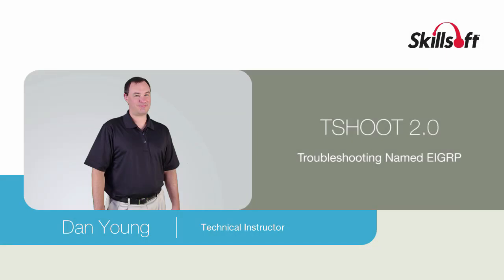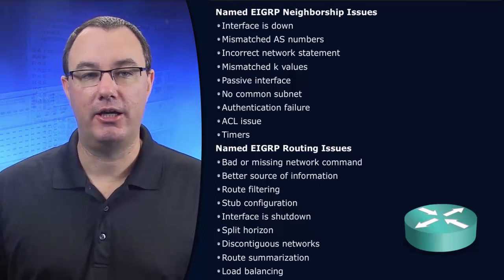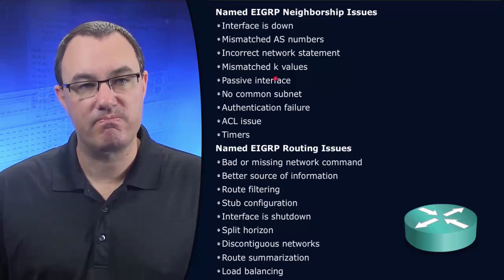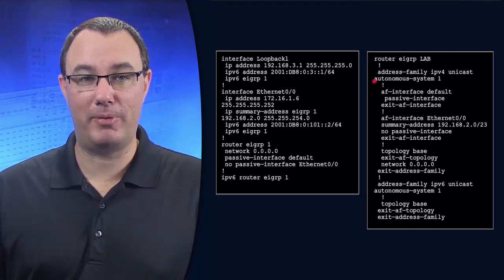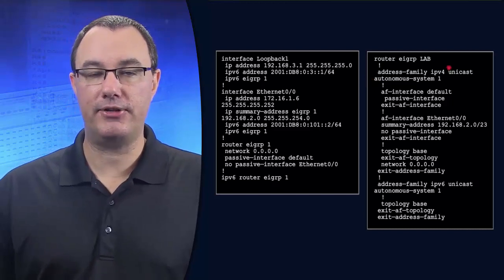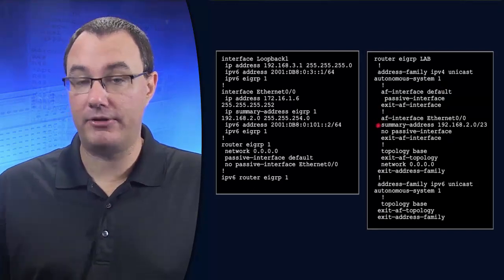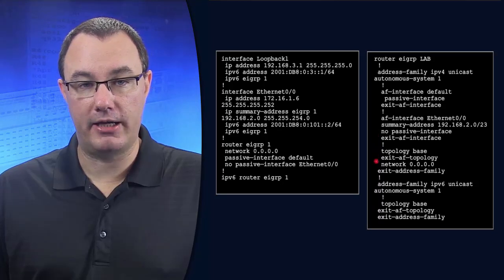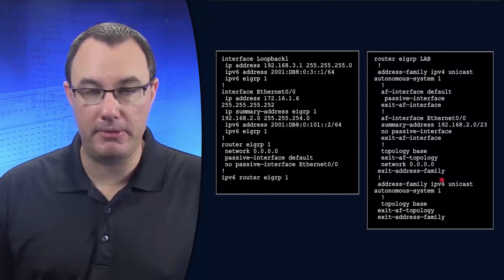19 TSHOOT Troubleshooting Named EIGRP